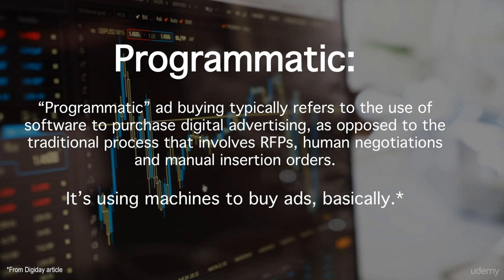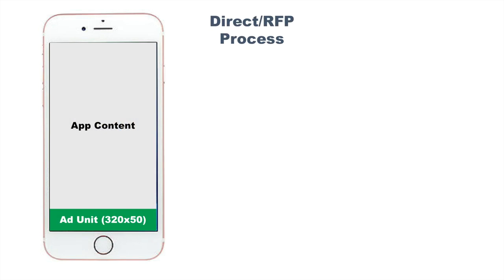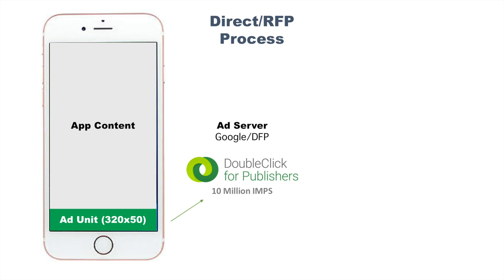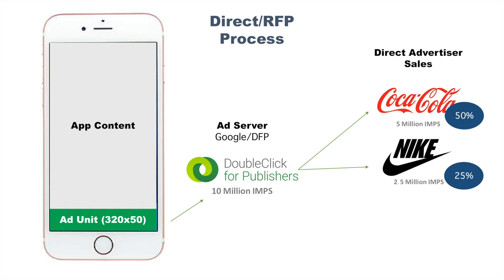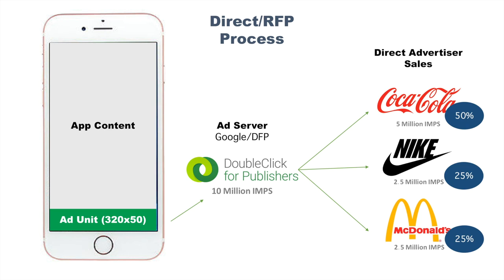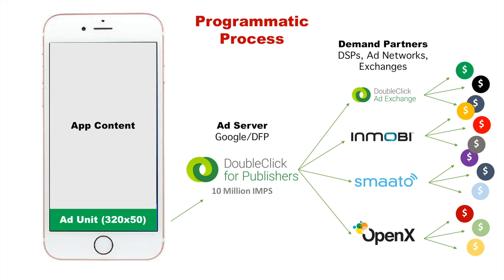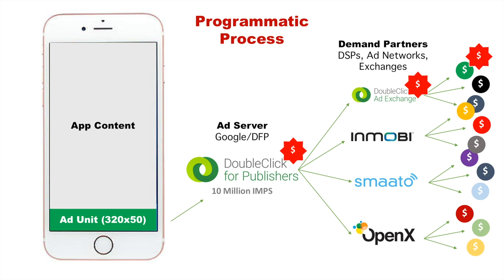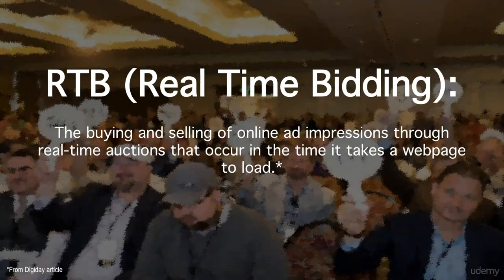Programmatic Advertising Explained - Intermediate Digital Marketing Skillset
Digital Advertising & Marketing 201: Today's Trends & Topics
Advanced Digital Marketing Course | Header Bidding, Fraud/Viewability, Big Data, Programmatic, Mobile Advertising & more